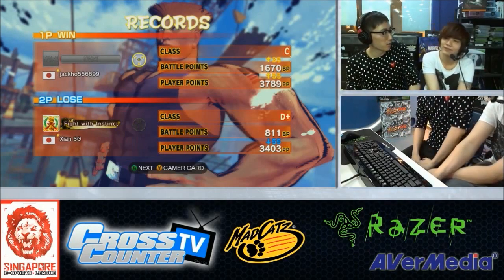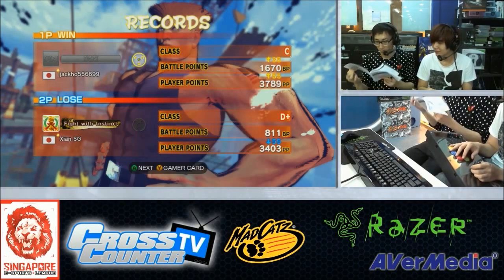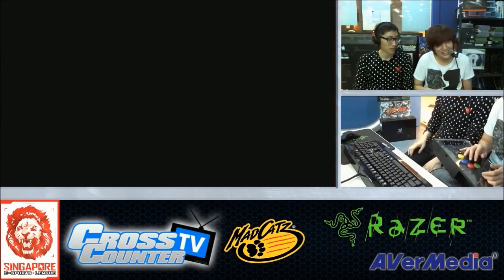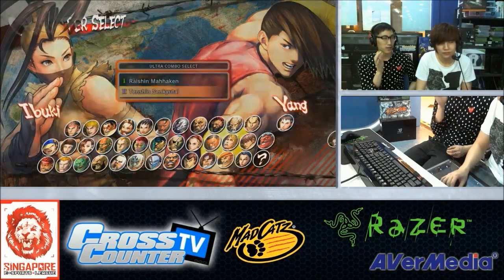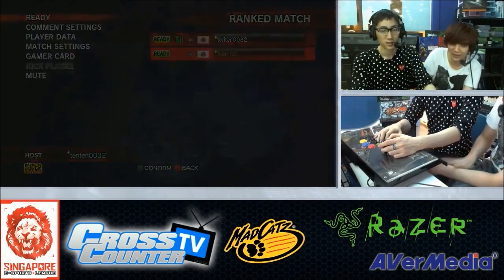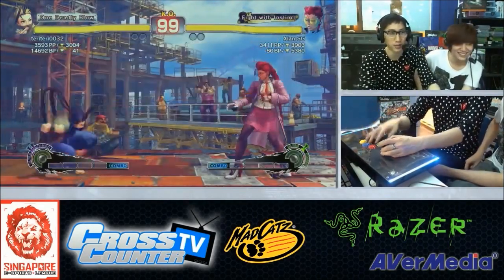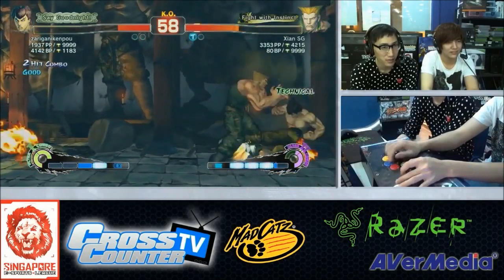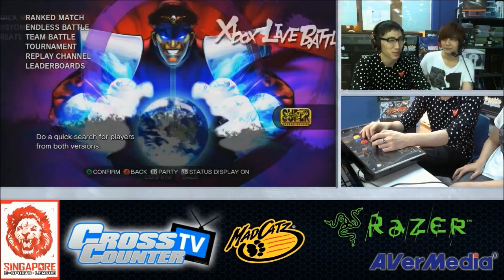Hori Fighting Edgexcellent Adventures: EVO-GELION 刃 Joystick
938 Views - Mar 19, 2024

Team DM | Zhi and Xian become strumpets in order to acquire the holy grail of joysticks, Hori's Fighting Edge. Hori's newest creation marks a bold departure from integrating 3rd party components, and features a complete redesign of 100% pure Hori parts for the buttons and stick lever. The Tron-inspired LED lights flanking the chassis will even change color from blue to orange when you get hit and receive damage, but that is highly unlikely since Hori and Sako spent over a year in the lab to develop the Fighting Edge so that your every round will result in a Perfect victory. Fret not, overzealous gamers, you too can preorder the Fighting Edge at Hori's Webstore before the official product launch on June 25th, 2012 for $199 USD.

The Hori Fighting Edge will be used for the next episode of Excellent Asian Adventures.

Special thanks to Kaz from Hori for making our gamer dreams come true early.